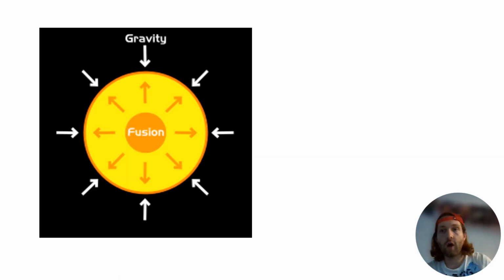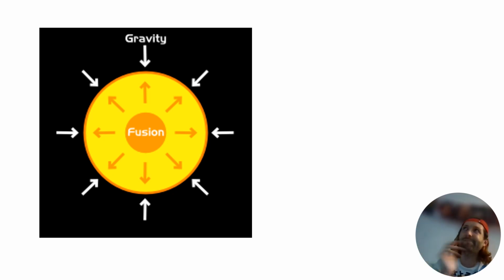A-Level - Stellar Evolution: The Life Cycle of Sun-like Stars Explained!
Discover the breathtaking journey of stars akin to our Sun as we delve into their mesmerizing life cycle. From the cosmic birth in nebulae to the fiery main sequence phase, and the dramatic red giant spectacle to the formation of planetary nebulae and beyond, join us as we unravel the mysteries of stellar evolution. Perfect for A-level students and astronomy enthusiasts alike, this captivating exploration promises to illuminate the wonders of the universe like never before. Tune in now and embark on a cosmic adventure!